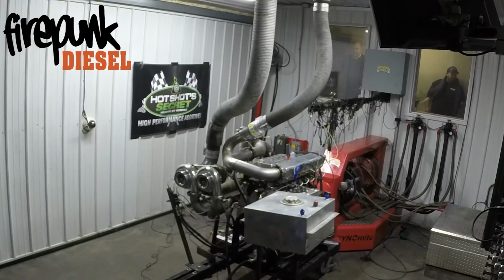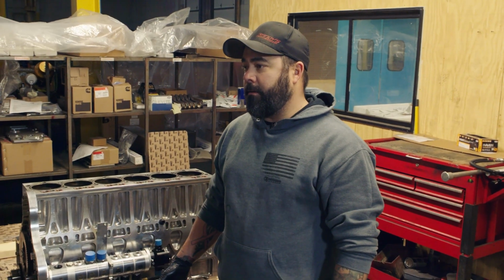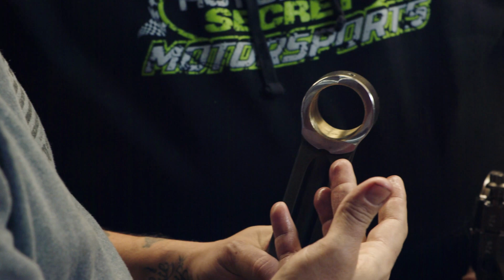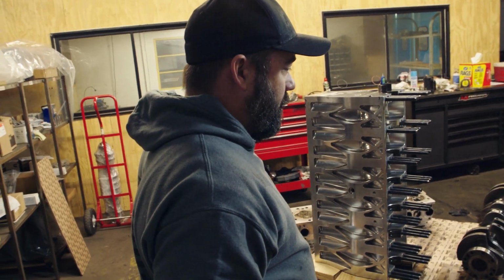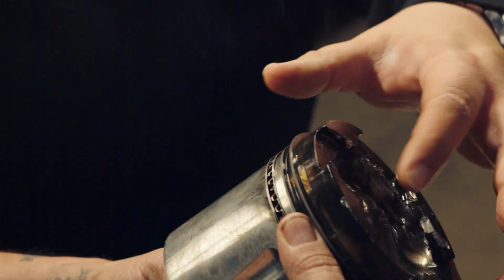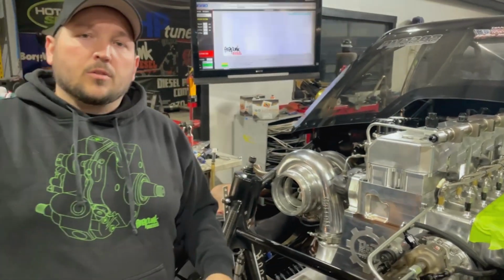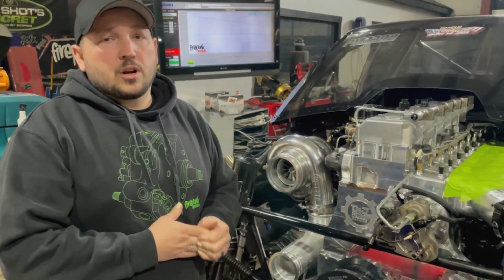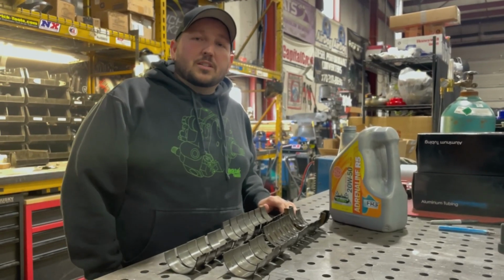Refreshing of the D&J Precision Machine Executioner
Race season starts tomorrow! See the teardown and refreshing of D&J Precision Machine Executioner for the Firepunk Diesel Hot Shot's Secret S-10 after the first 100 passes.
Fresh and re-machined to make even more power 💪